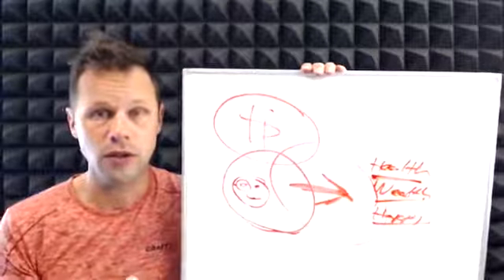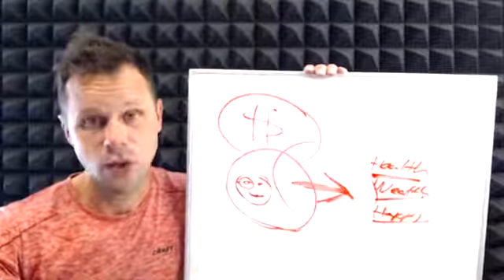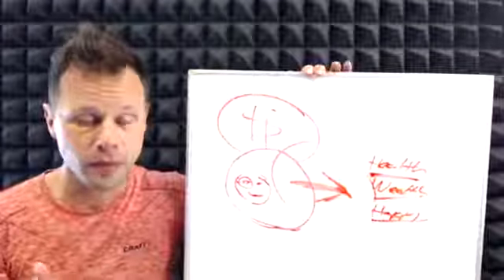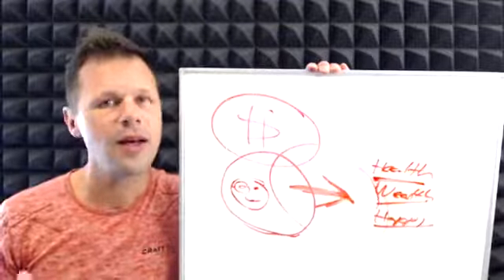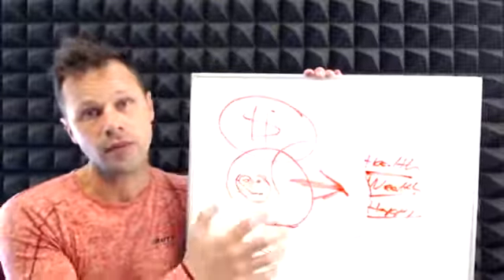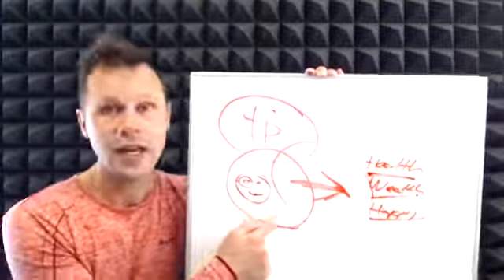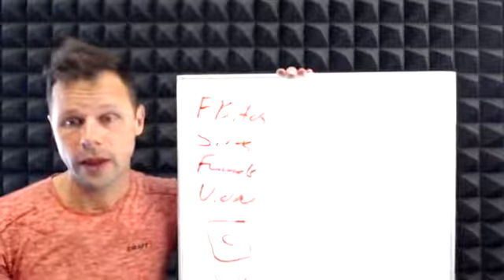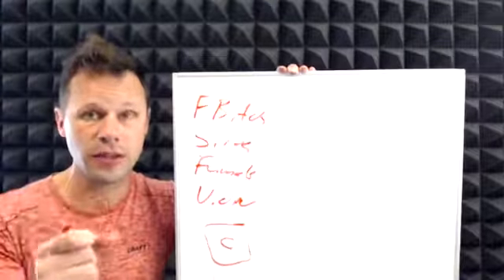The smart way to reach ideal new clients for your agency